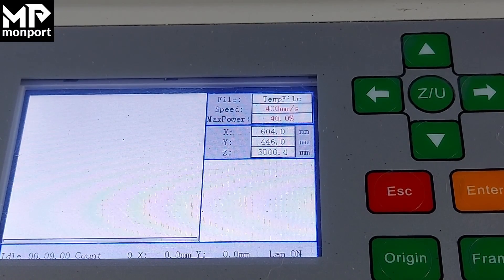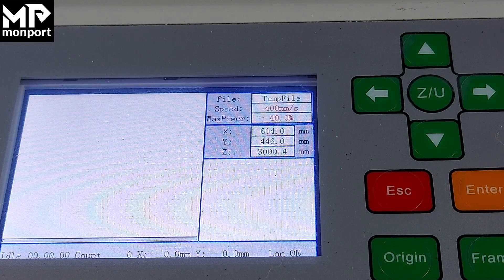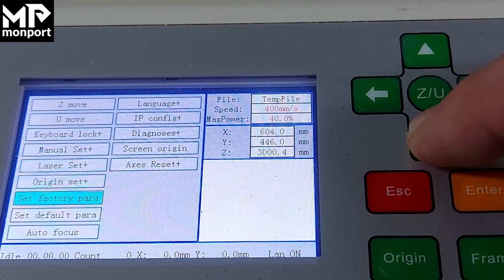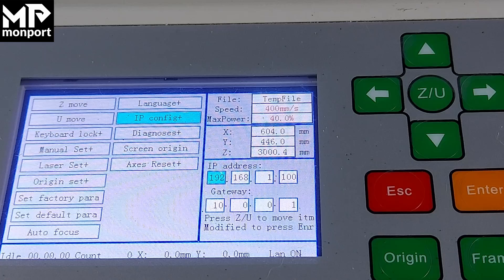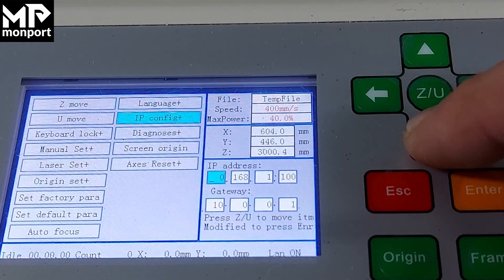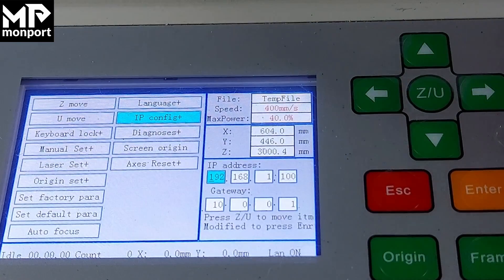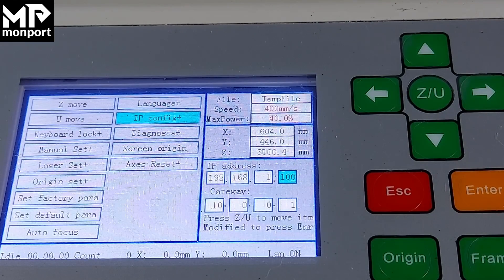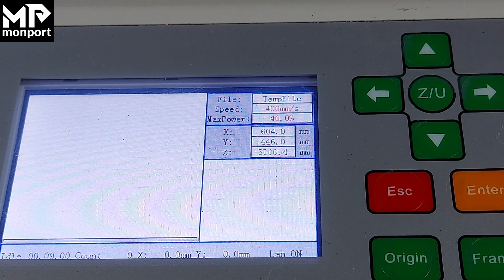Monport Techtips丨Setting the IP address on a Ruida Controller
Setting the IP address on the Monport Ruida Controller.
If your computer is already connected to a router via ethernet cable and you're plugging the laser into a hub or router, set the IP address to a high number.
Example:
If your network uses 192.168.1.xxx, set your laser to 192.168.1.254, provided there is no other device with that address.